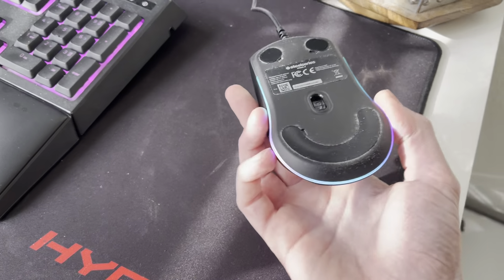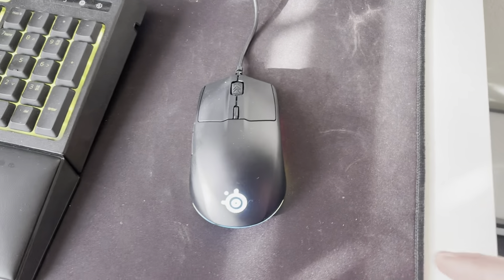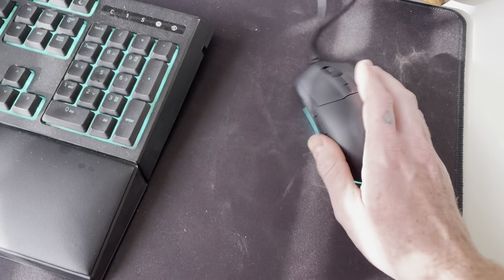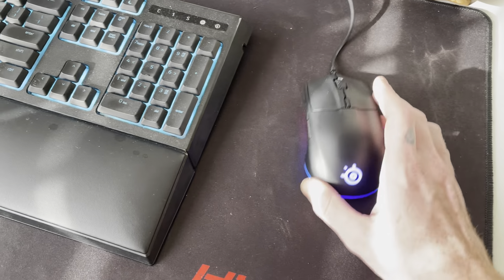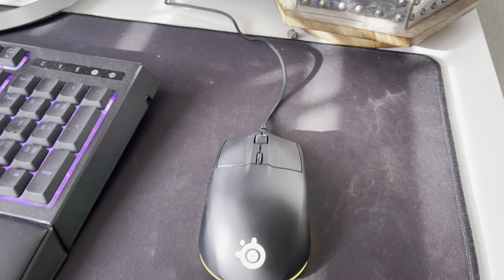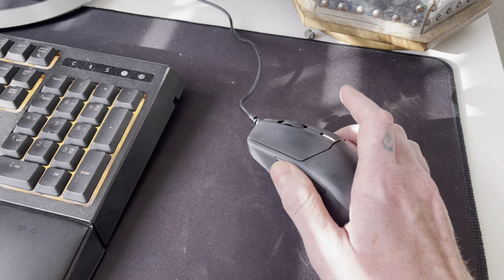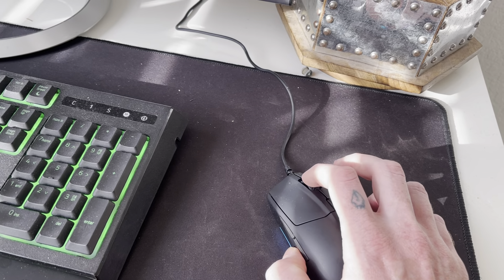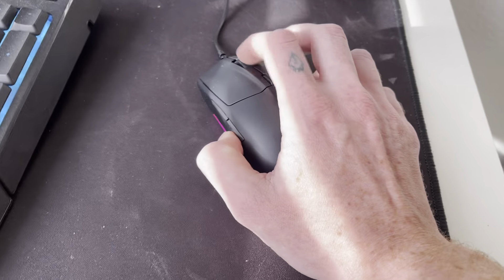SteelSeries Rival 3 Gaming Mouse - 8,500 CPI TrueMove Core Optical Sensor - 6 Programmable Buttons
SteelSeries Rival 3 Gaming Mouse - 8,500 CPI TrueMove Core Optical Sensor - 6 Programmable Buttons - Split Trigger Buttons - Brilliant Prism RGB Lighting